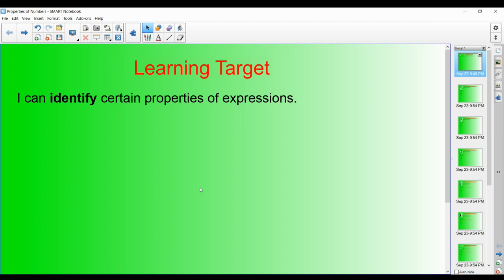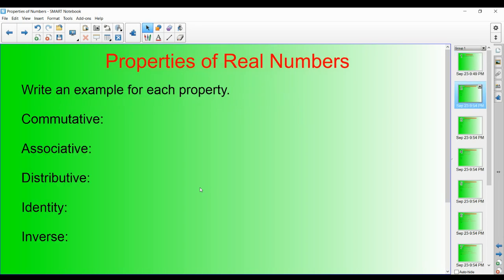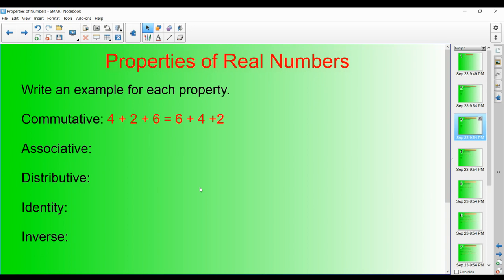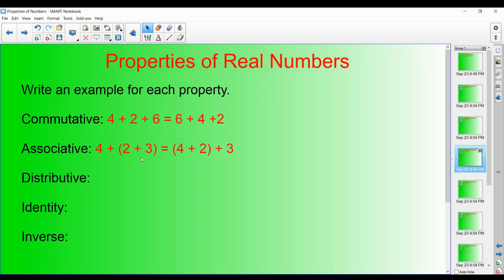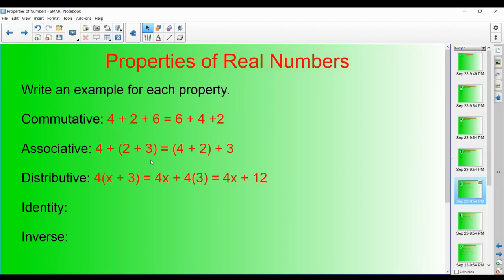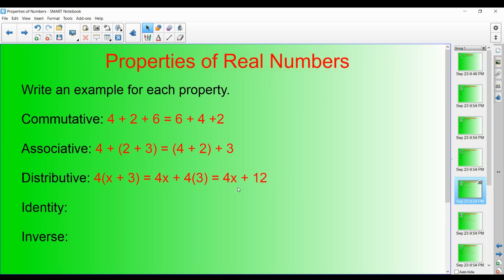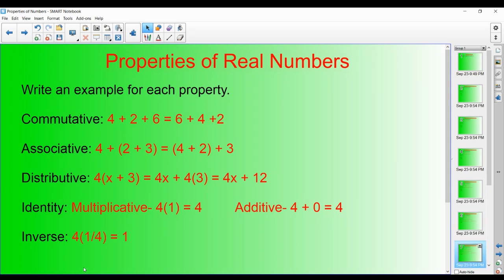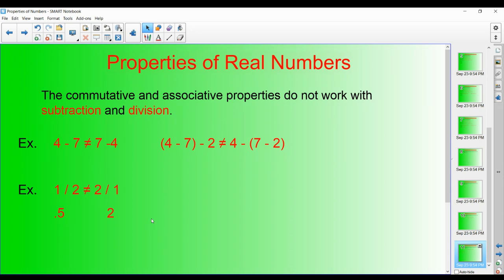Properties of Numbers